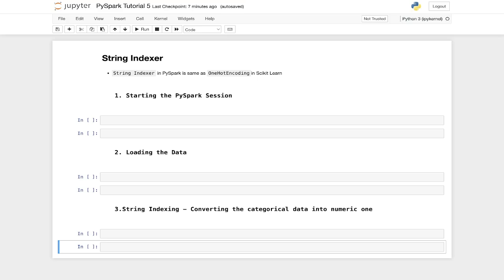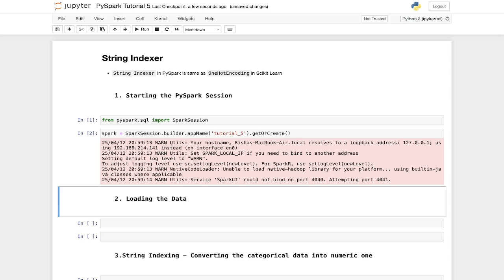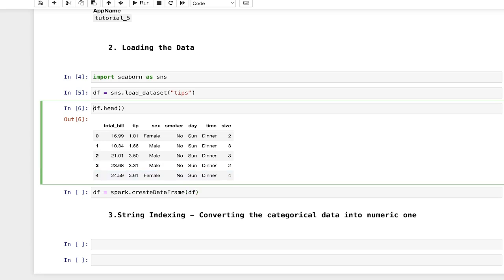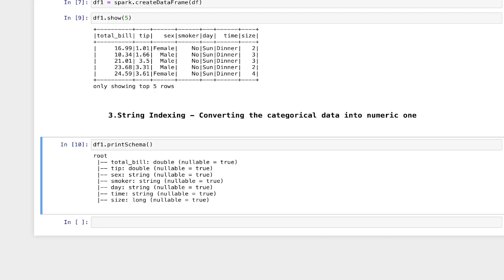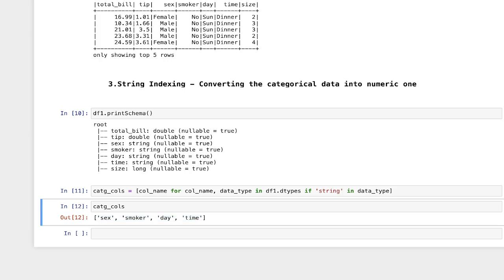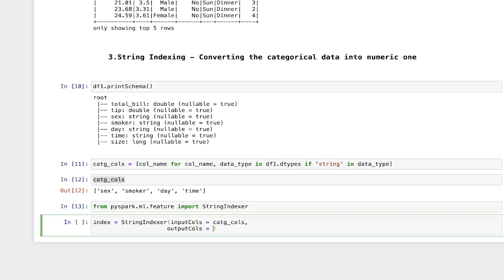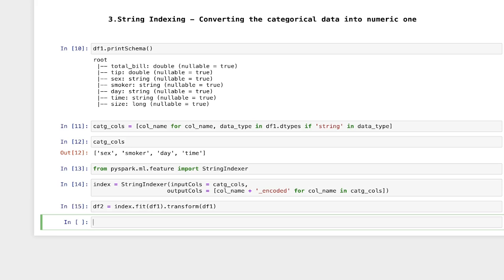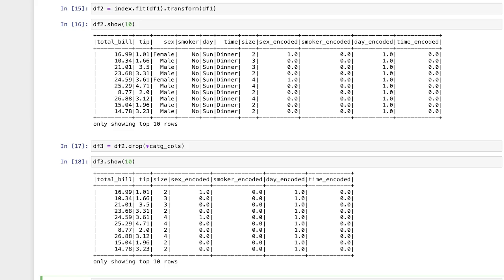Machine Learning using PySpark | Tutorial 5 | String Indexer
Hey everyone,
This is fifth tutorial in the series of machine learning using pyspark.